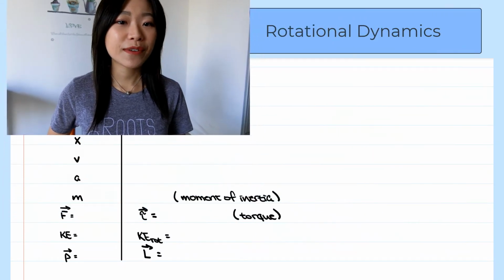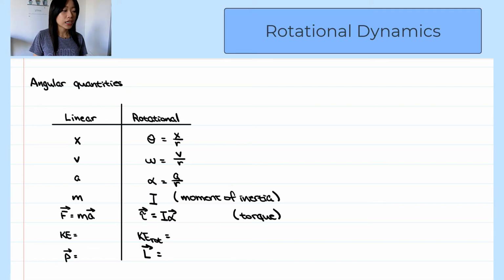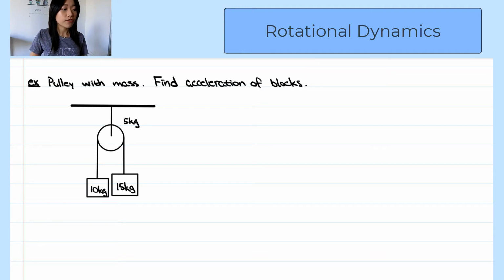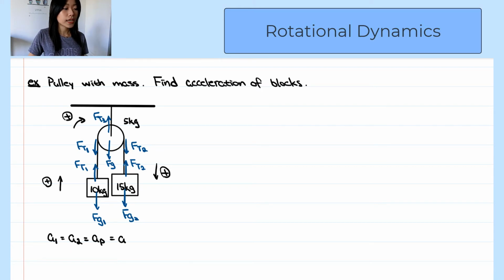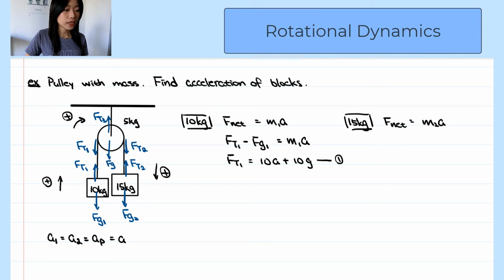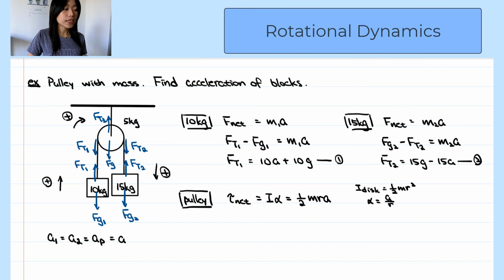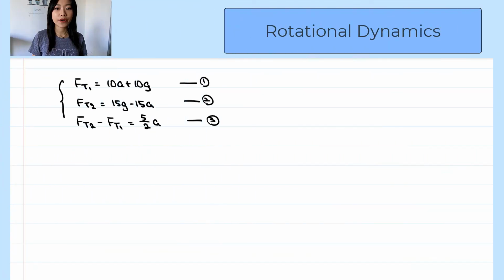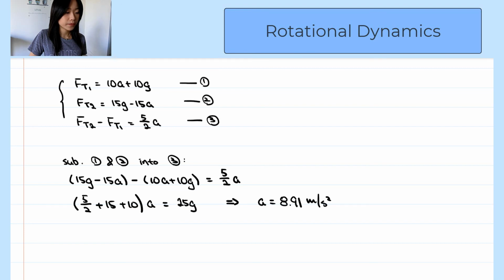[吉娜][Mech.] Understand the angular quantities! Example of rotational dynamics: pulley with mass!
When an object starts to rotate, law of physics still work! But we need to use the angular quantities! Let's talk about the rotational dynamics in this video.

00:00 Introduction
00:08 Angular quantities
02:13 Example
Pulley with mass. Find acceleration of blocks.
09:12 Ending